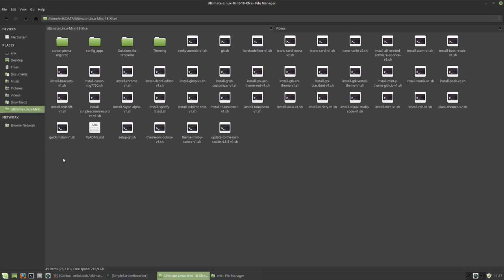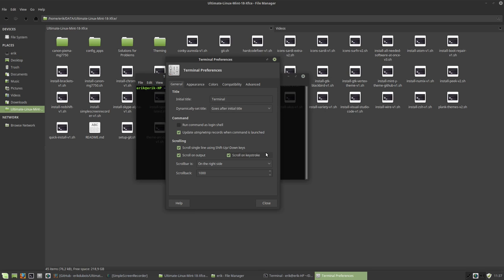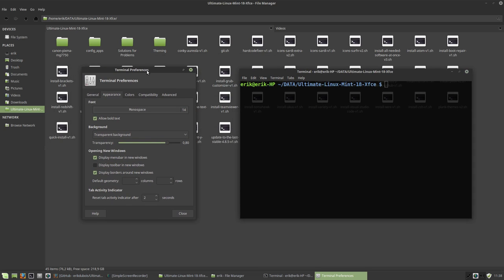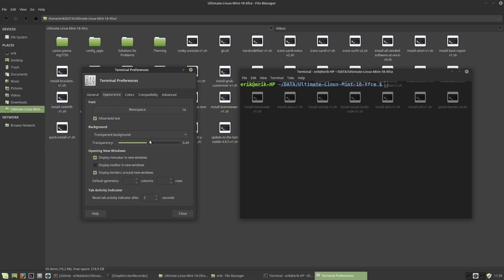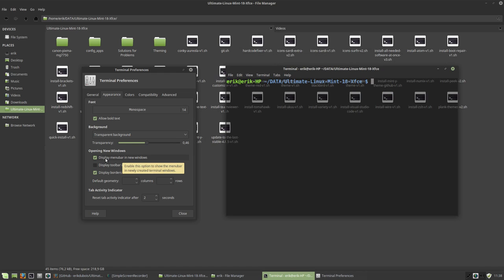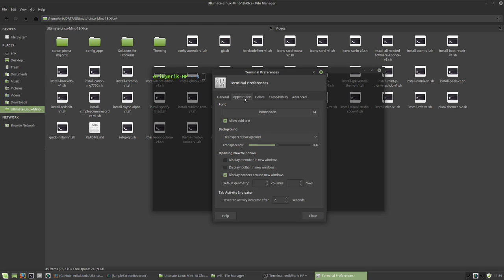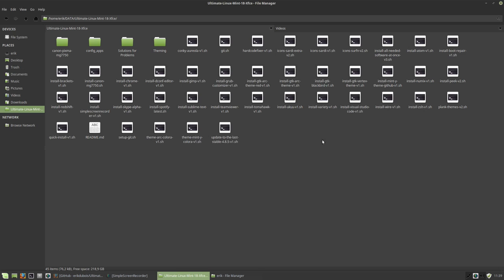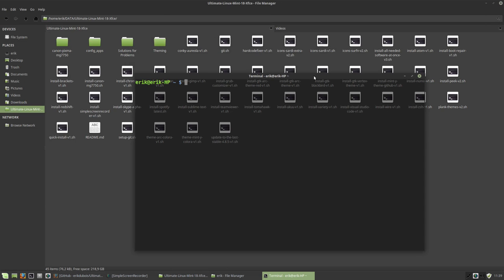linux mint 18 xfce 10 changing the look of the terminal will be important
Project : Complete desktop customization from A till Z  for Linux Mint 18 XFCE - step by step guide